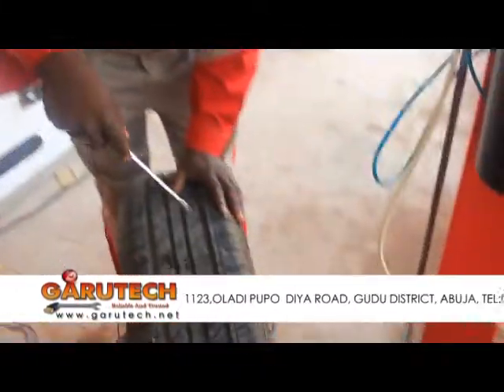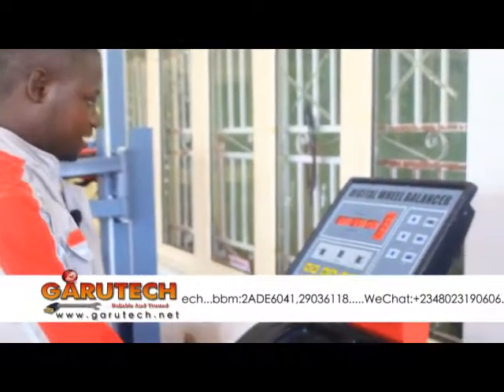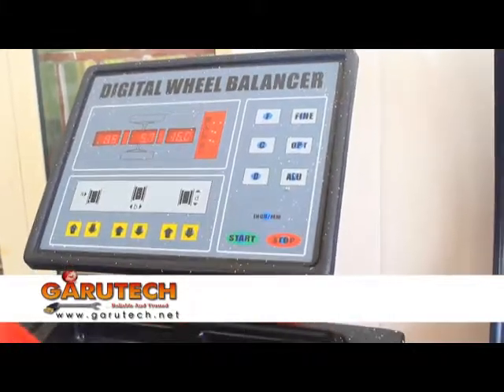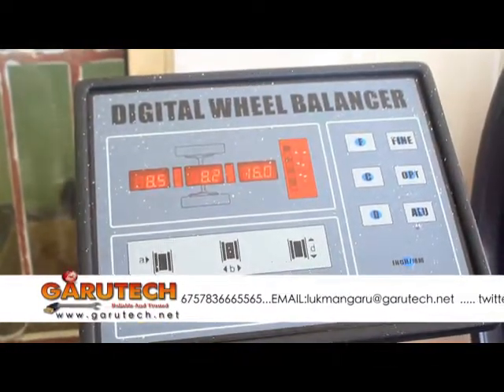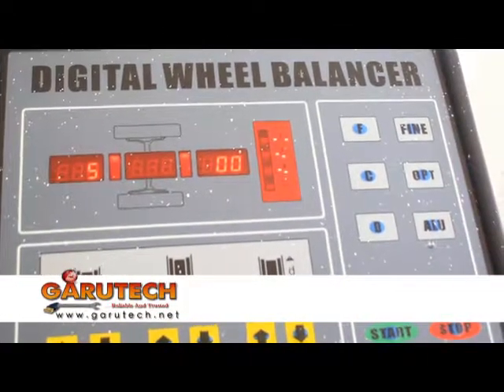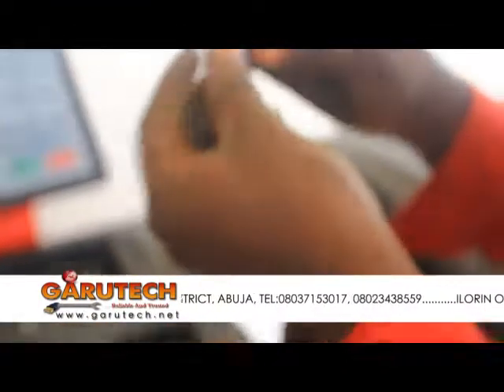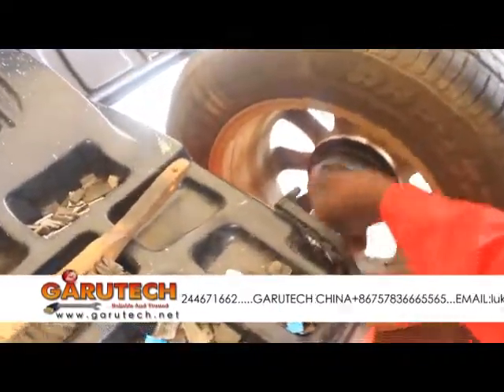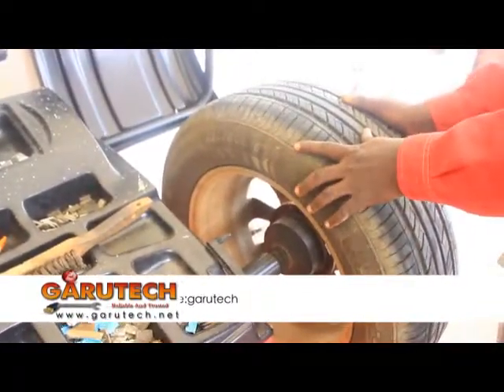REASONS FOR WHEEL BALANCING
IN BALANCED  WHEEL AFFECTS CAR PERFORMANCE